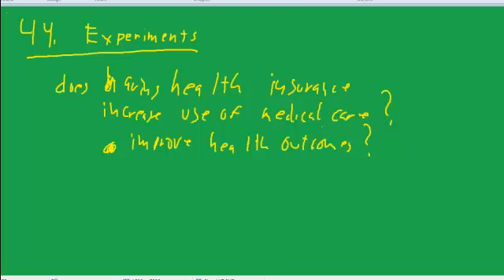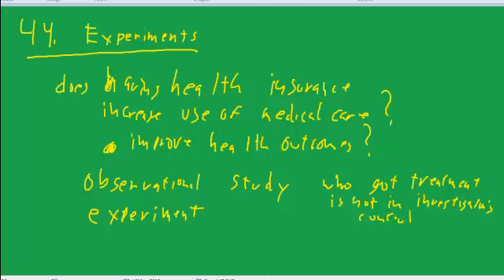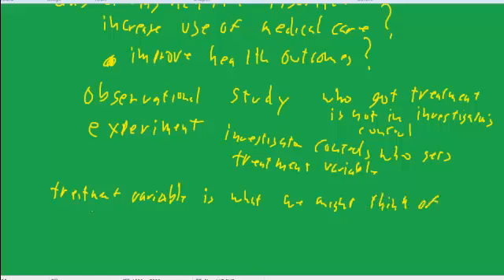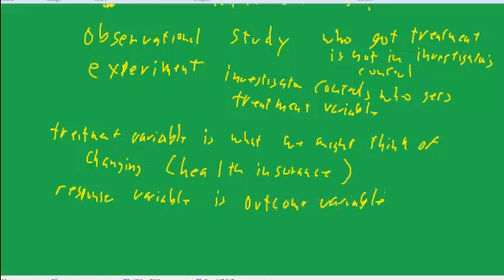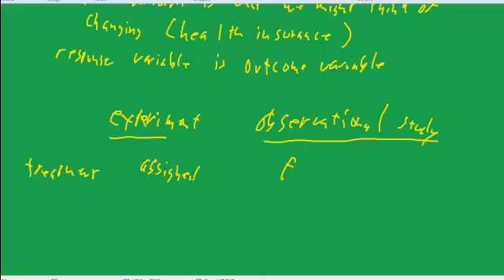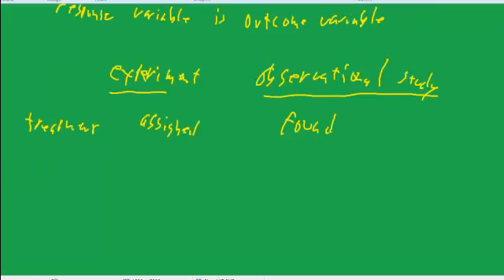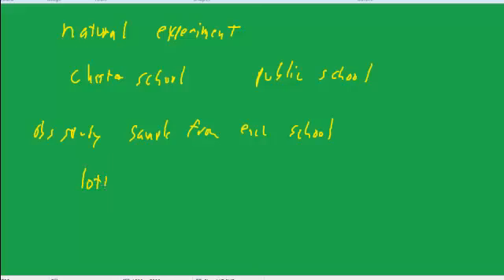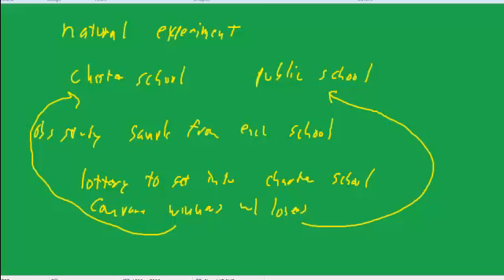44 stats experiments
explains the difference between an experiment and an observational study, and introduces some terminology related to research methods